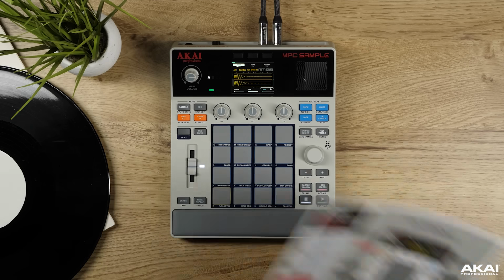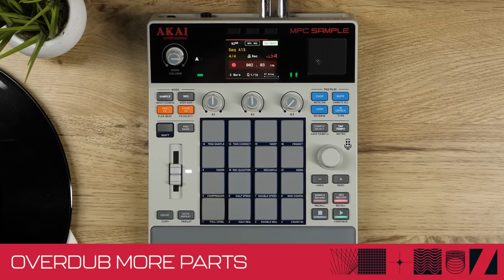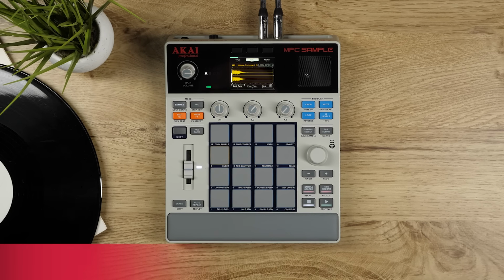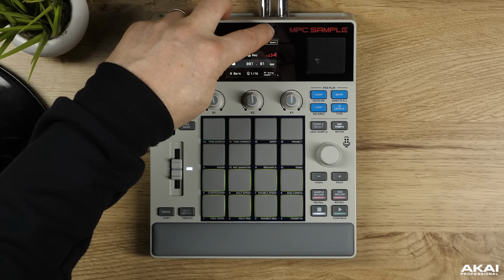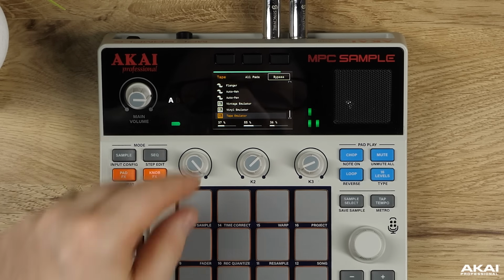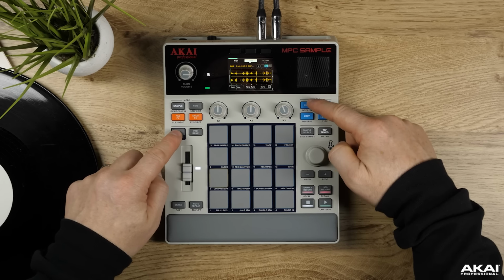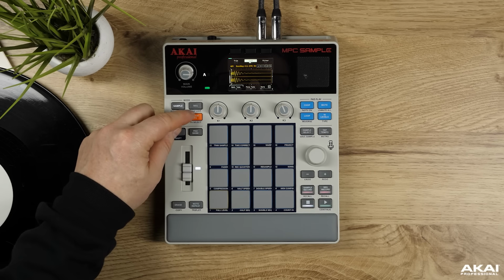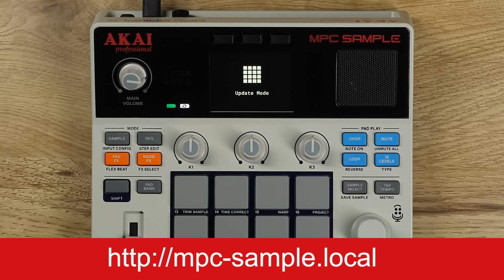Getting Started with MPC Sample | Navigation and Sounds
Welcome to the MPC Academy!  Let's walk through the MPC Sample from the ground up. You’ll learn how to navigate the hardware, explore the factory sounds, and understand the core workflow that makes creating beats fast and intuitive.

From loading kits and playing pads to recording your first ideas, this episode is all about getting comfortable with the MPC Sample so you can start creating music right away.

The MPC Academy is your step‑by‑step guide to mastering your MPC — helping you learn every feature and build confidence as you develop your sound.